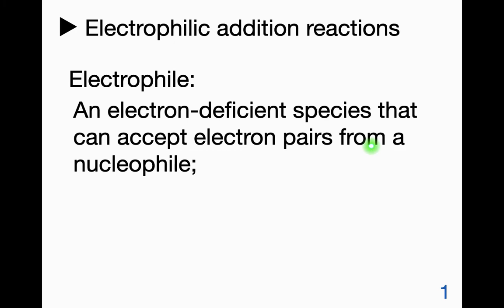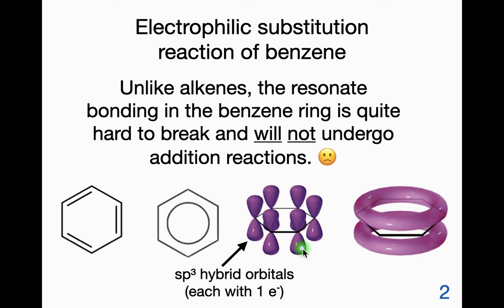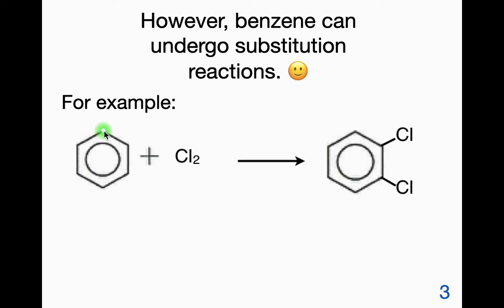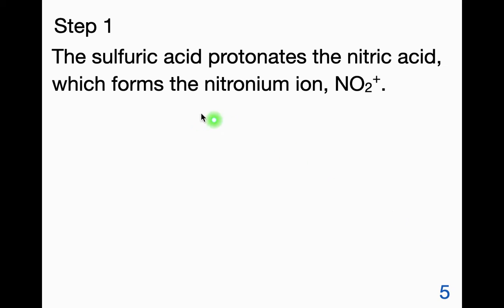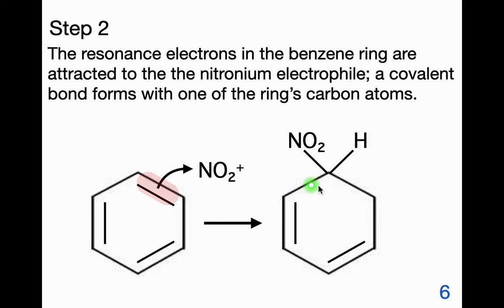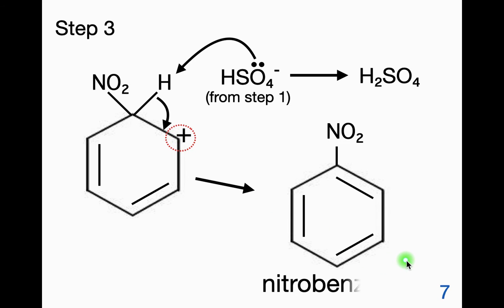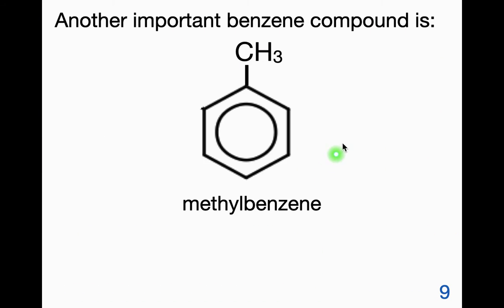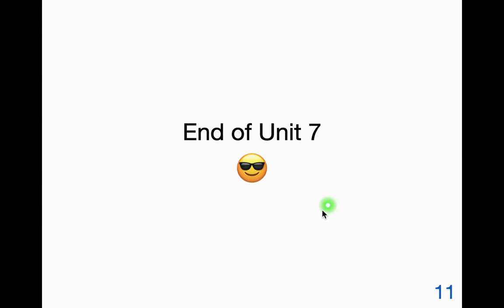Notes 7.6 Organic reactions (part 2 cont.)